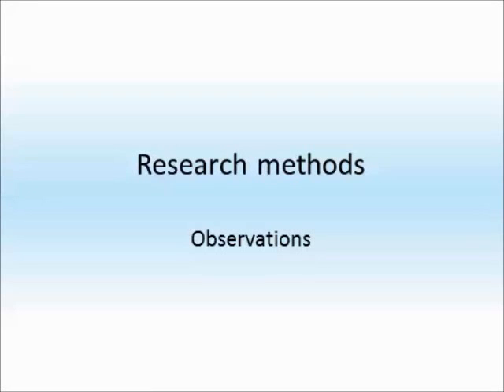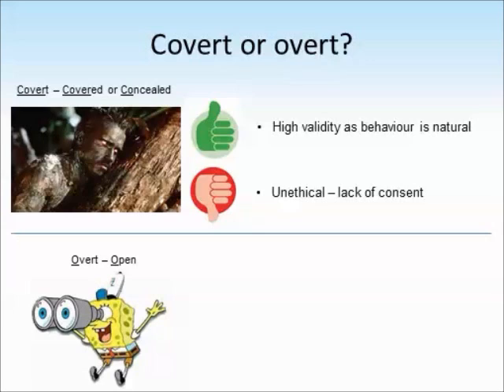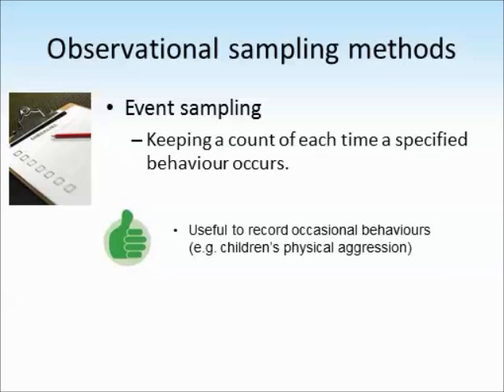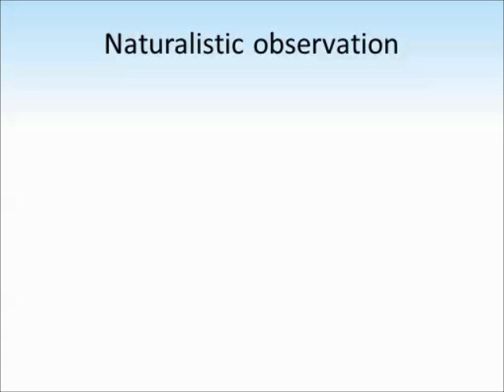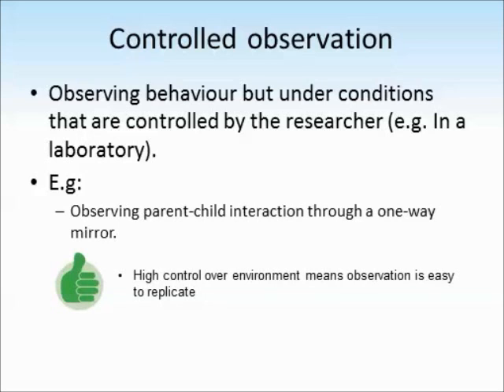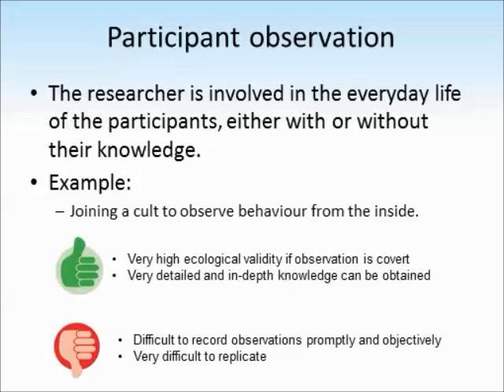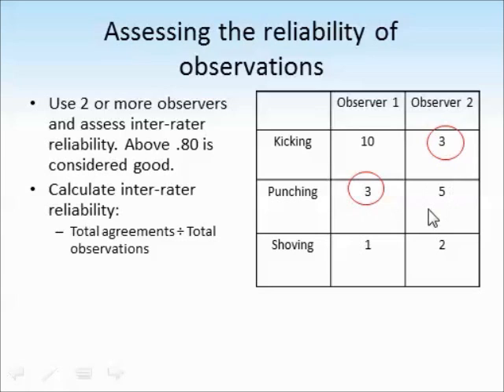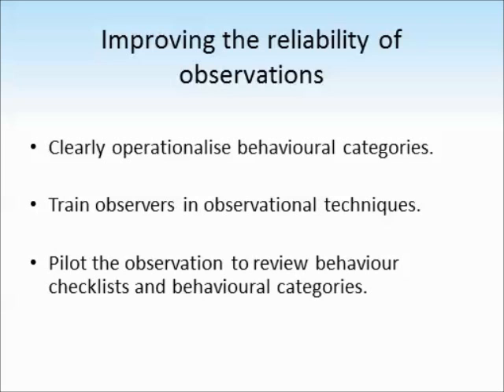Observations in psychology tutorial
Narrated slideshow tutorial about observations in psychology. Covers covert and overt observations, observational sampling techniques (event sampling and time sampling), types of observation (naturalistic, controlled and participant), inter-rater reliability and improving reliability.

Textbook pages 79-80 (Orange Hodder book)